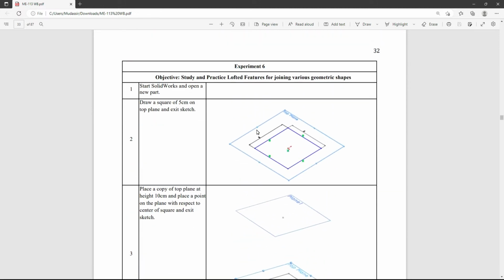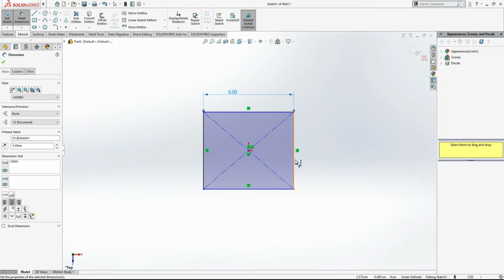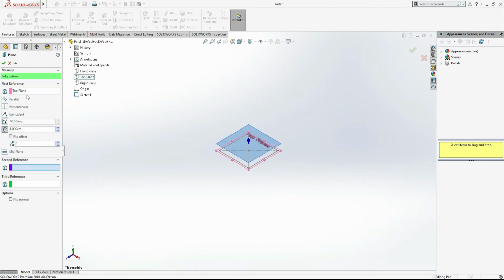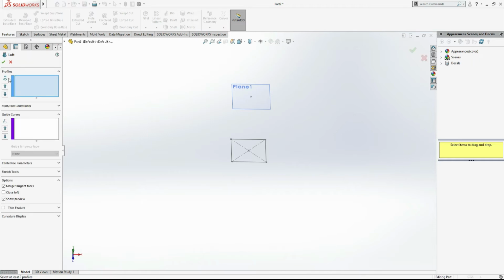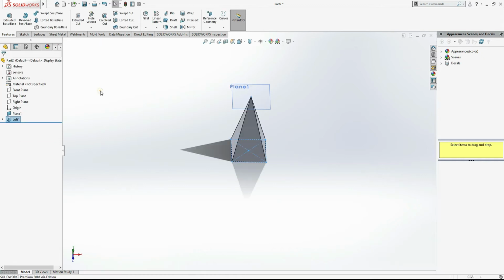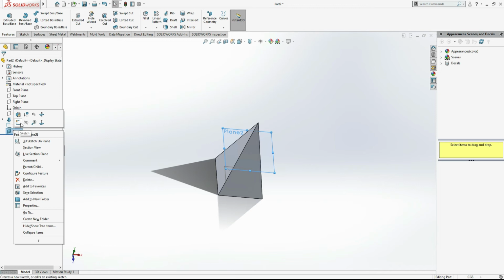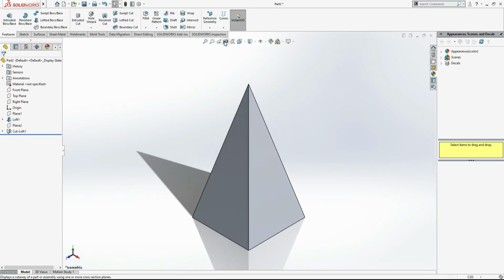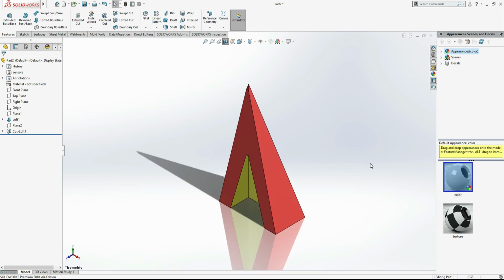how to use reference plane & lofted boss/base and cute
In this tutorial, we are going to use lofted boss base and reference plane in solidworks s